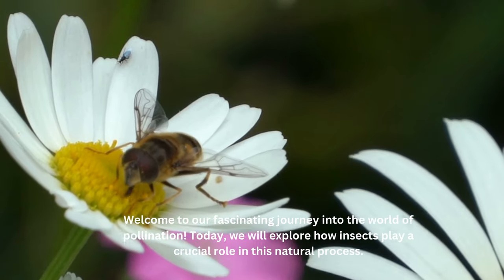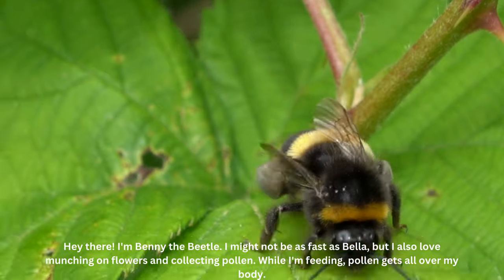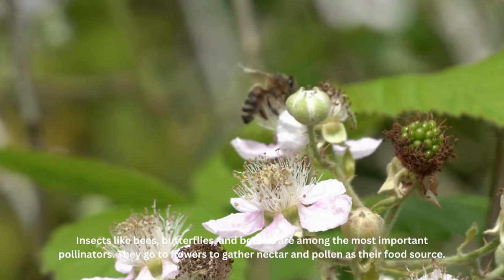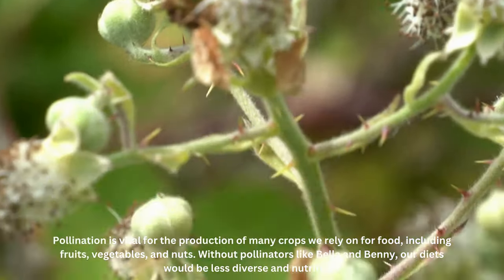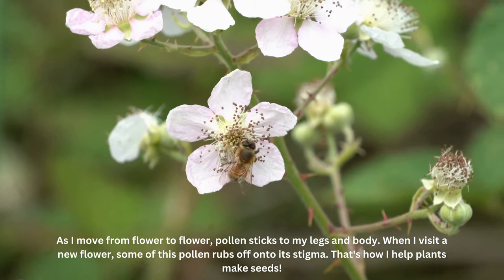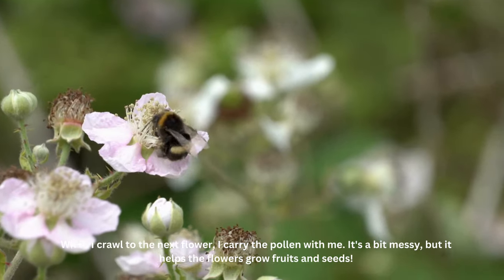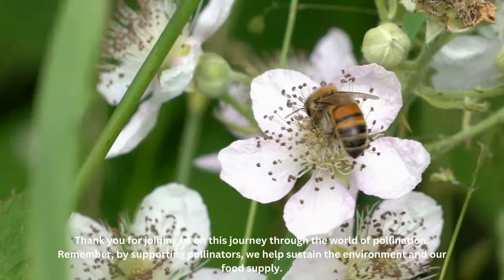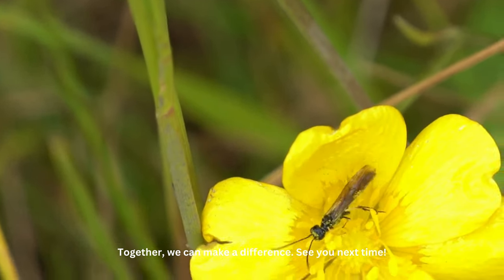Pollination Process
Join us on an enchanting journey into pollination with our star pollinators, Bella the Bee and Benny the Beetle! Discover how these tiny heroes are crucial in helping flowers reproduce and grow the fruits and vegetables we love.
In this video, Bella and Benny take you through their daily adventures, collecting nectar and pollen while explaining how they transfer pollen from one flower to another, enabling plants to produce seeds. Learn about the importance of pollination for our food supply and the simple steps we can take to protect these essential insects.
With beautiful close-up shots and insightful narration, this video is perfect for nature enthusiasts, students, and anyone curious about the wonders of pollination.
00:00 Introduction
00:28 Benny
00:49 The Pollination process
01:46 Bella the bee
02:18 Protect the insects'
03:03 Together we can make a difference